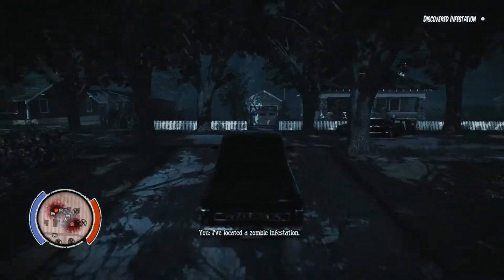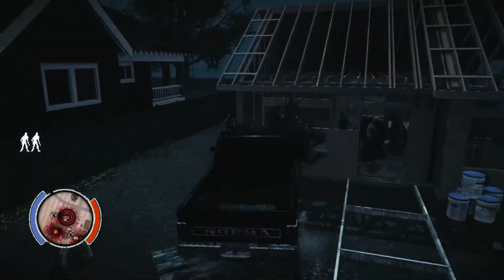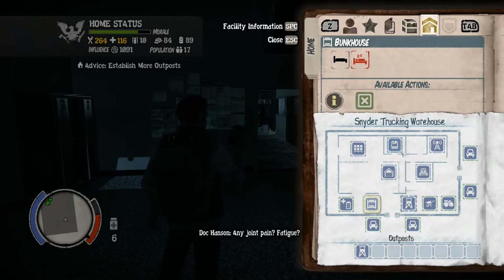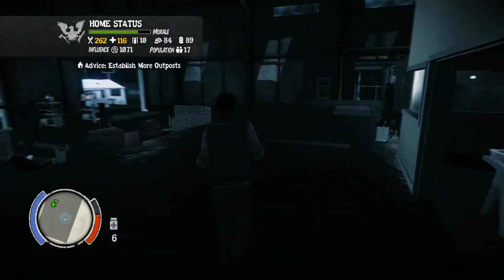Game Review - State of Decay